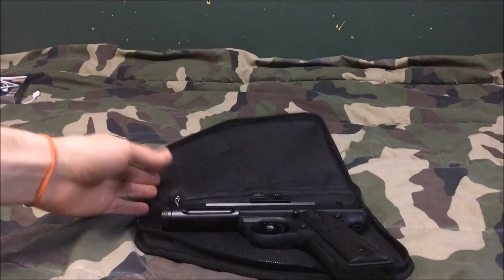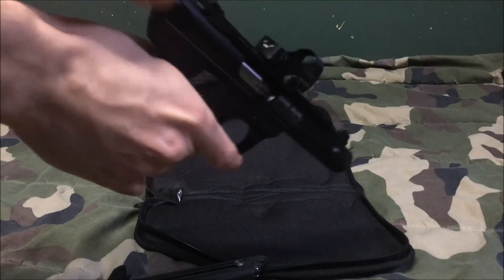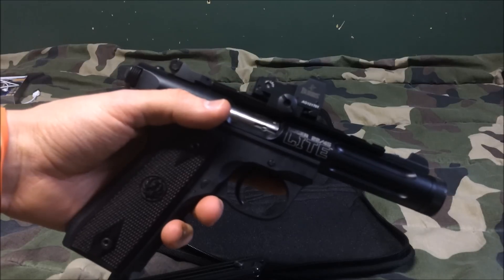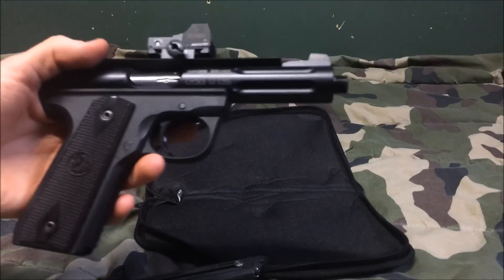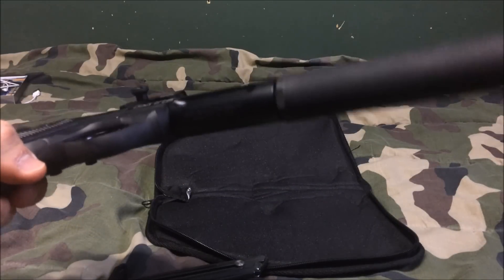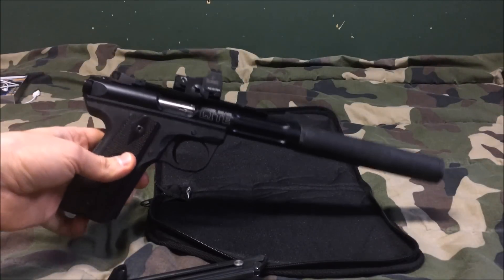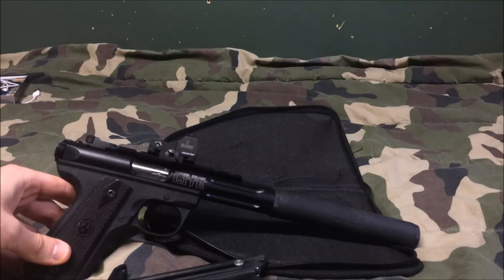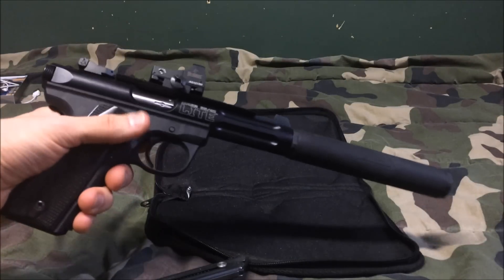VLOG: CHECK OUT MY NEW STUFF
We bought some new stuff to have some fun with come spring, check it out.